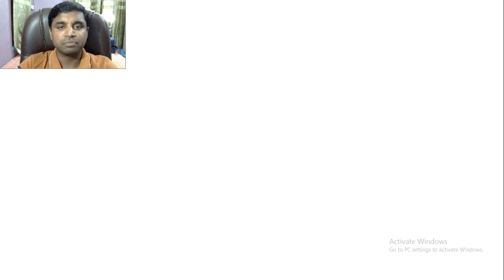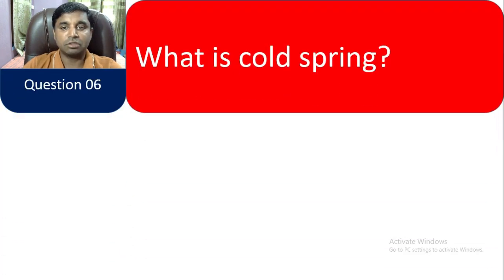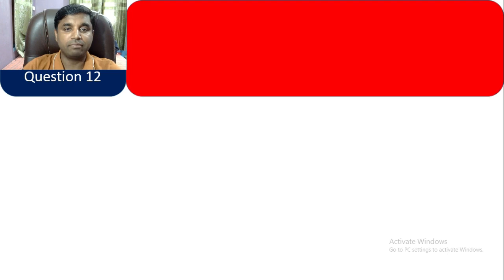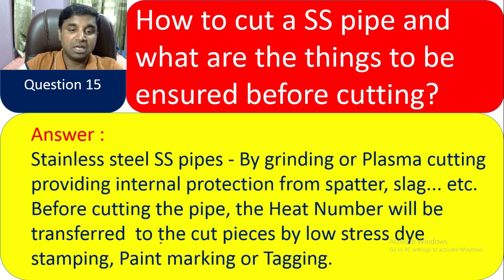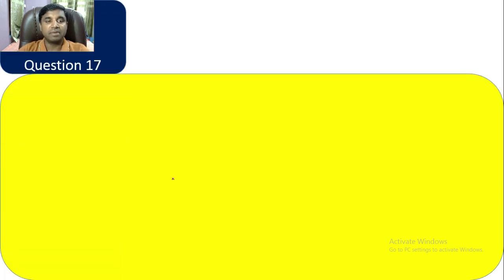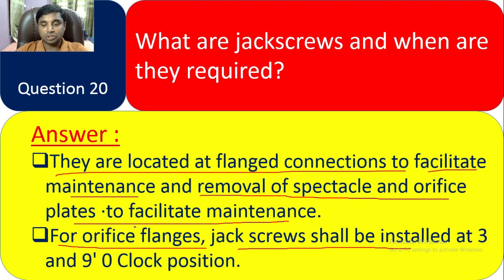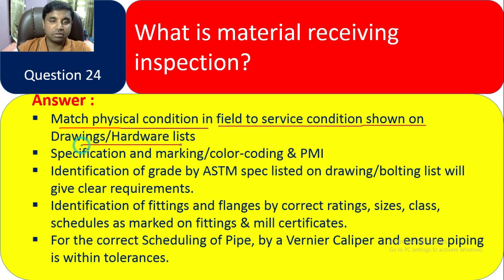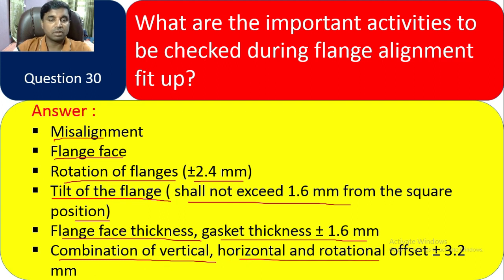Piping Inspector Top 90 Questions Part 02@WeldingNDTInspection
Piping inspector top 90 Questions Part-02
Frequently asked Piping interview Questions and Answers l Piping Questions & Answers l Piping Jobs
Piping interview question & Answers | Piping Analysis